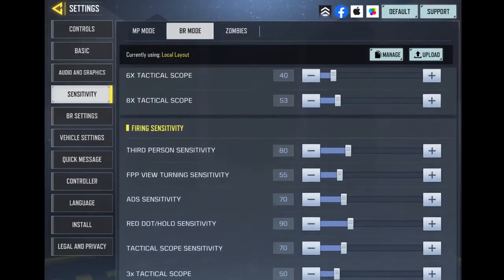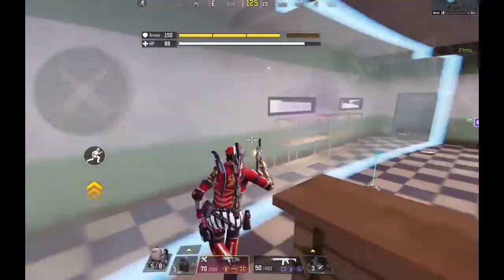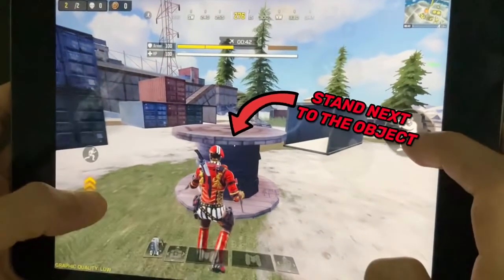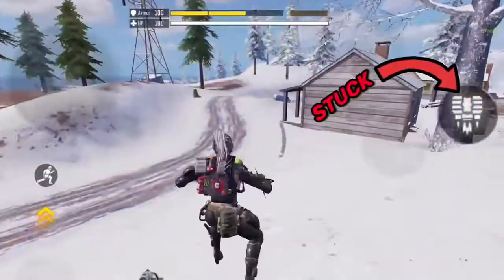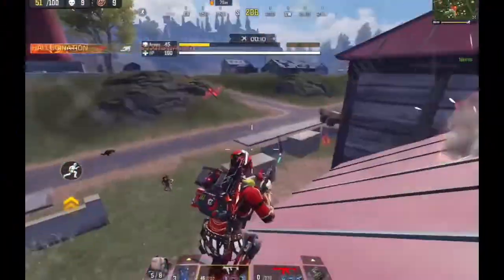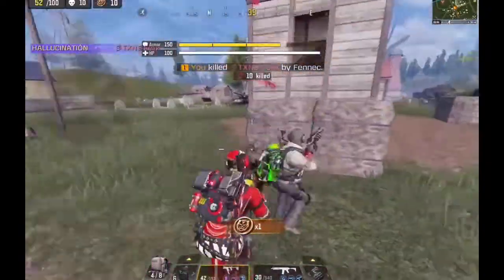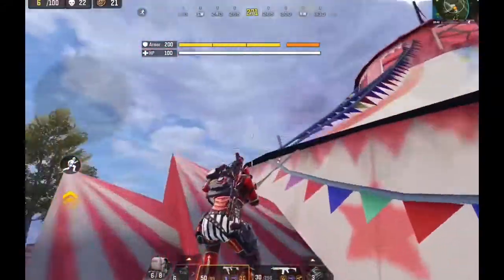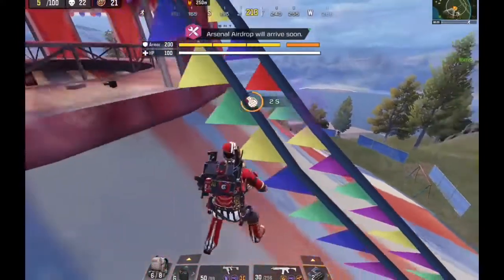Call of Duty Mobile Best Settings 2022